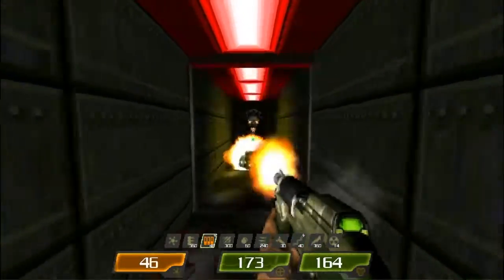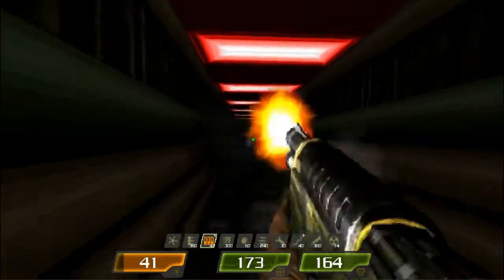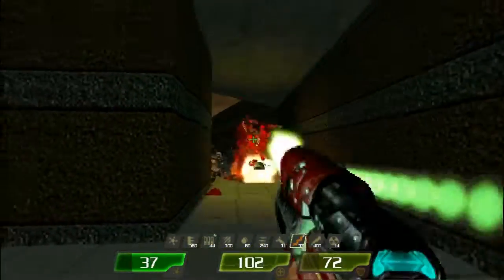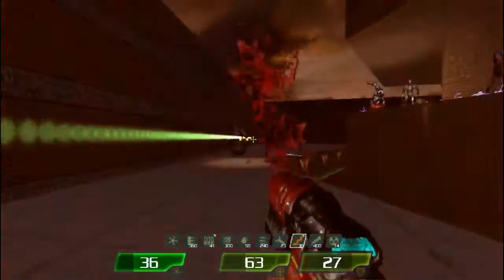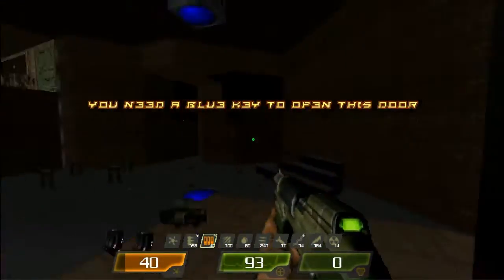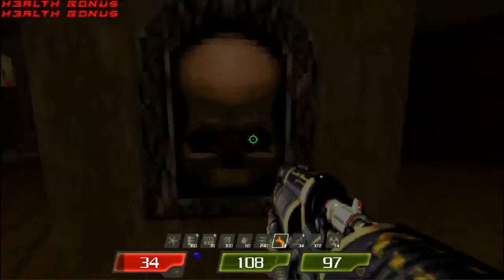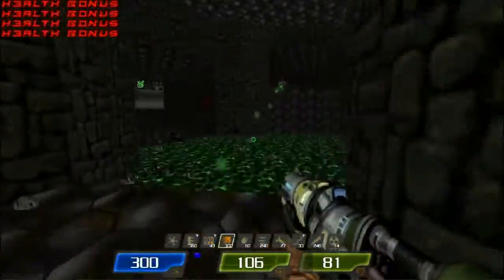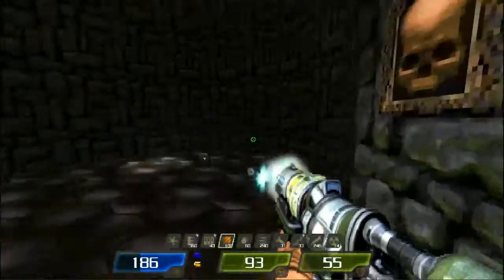09 "About to ditch this" Doom2+Q4LFMDE, Talkthrough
In this map I play a little worse. I was just warming up. :P

And I try to clumsily explain the added brightmaps for stuff :D